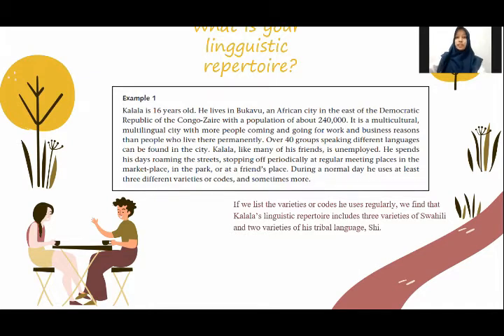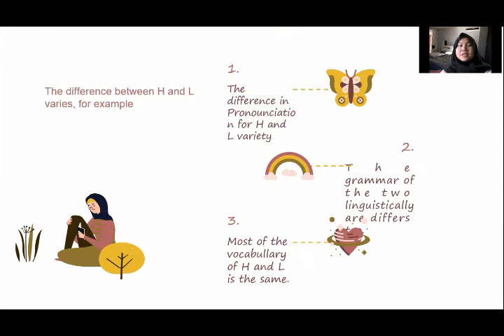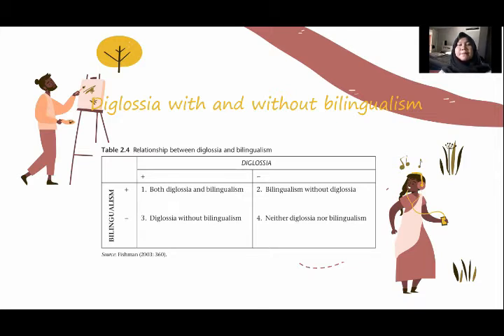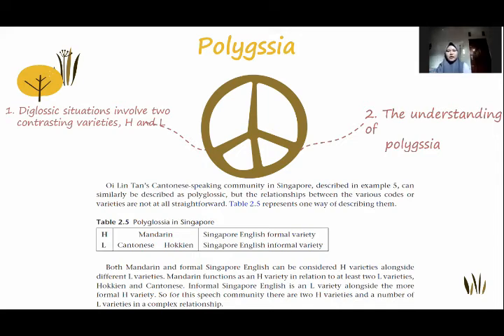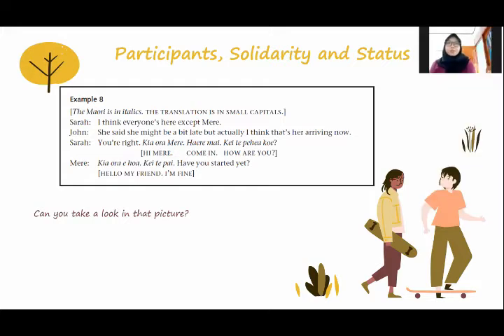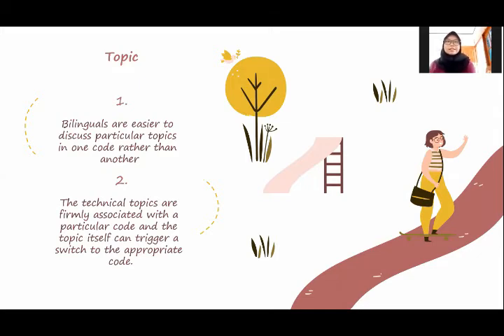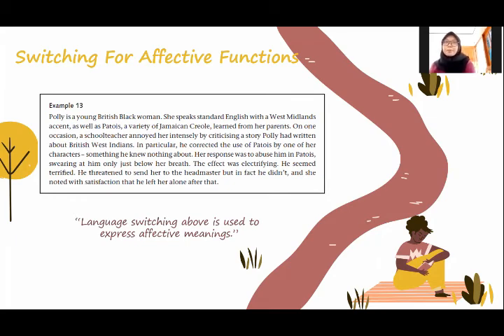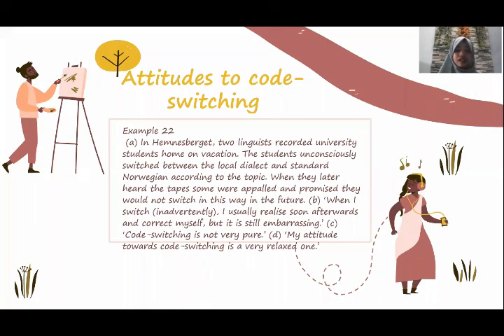Group 1: Language Choice in Multilingual Communities | 5A Sociolinguistics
Hello everyone !
How's your day ?

This video is to fullfil the task of sociolinguistics course.

5A English Education departmen of University of Singaperbangsa Karawang.
Group 1
Members :
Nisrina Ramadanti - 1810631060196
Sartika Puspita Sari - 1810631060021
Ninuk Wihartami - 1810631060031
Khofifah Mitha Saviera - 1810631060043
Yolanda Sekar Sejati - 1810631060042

Lecturer : Yuna Tresna Wahyuna, S.S., M.hum